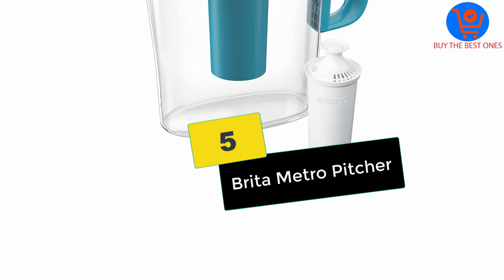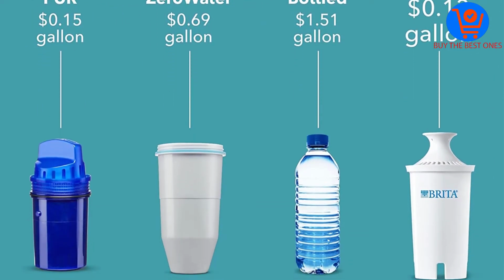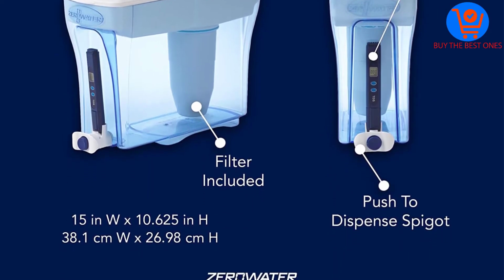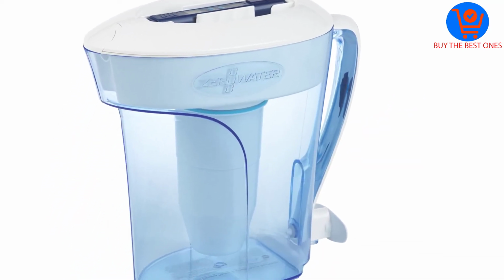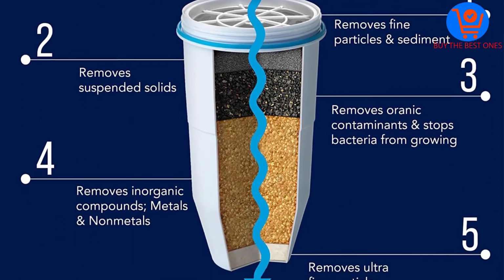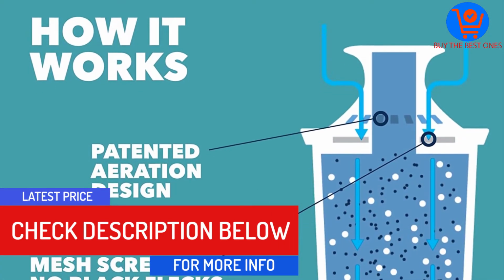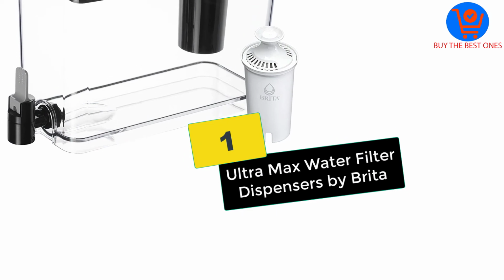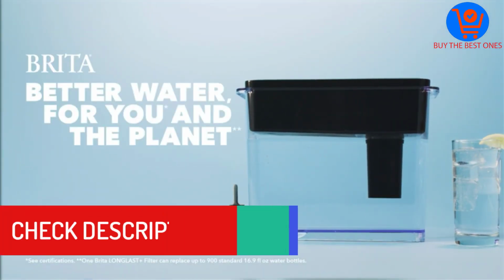Best Water Filter Dispensers In 2022 [TOP 5 PICKS]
▶️ In This video, We recommended the top 5 best Water Filter Dispensers in 2022.

▶️ 5. Brita Metro Pitcher.

▶️ 4. Pitcher with Free Water Quality Meter by ZeroWater.

▶️ 3. Pitcher with 3 Replacement Filter by ZeroWater.

▶️ 2. Brita Everyday Pitcher with Water Filter Dispensers.

▶️ 1. Ultra Max Water Filter Dispensers by Brita.

Are you Searching for Best Water Filter Dispensers? So now you are in the right place for getting the valuable info on Water Filter Dispensers.

In this video, we shortlisted the top 5 Best Water Filter Dispensers on the market in 2022. We made this list based on our personal opinion. After performing our research based on their price, quality, durability, brand reputation, and other related issue and we ranked them no particular request or influence.

We have tested each Water Filter Dispensers and tried to include in-depth information of Water Filter Dispensers in our Video which will be enough to fulfill all of your needs.

We hope you like the Water Filter Dispensers we select for this year. If you have any questions related to the Water Filter Dispensers which are listed here, please leave a comment down below and we will get back to you as soon as possible.

Portions of footage found in this video is not original content produced by Choose the Best Ones. Portions of stock footage of products was gathered from multiple sources including, manufactures, fellow creators and various other sources.

Buy the Best Ones is a participant in the Amazon Services LLC Associates Program, an affiliate advertising program designed to provide a means for sites to earn advertising fees by advertising and linking to Amazon.